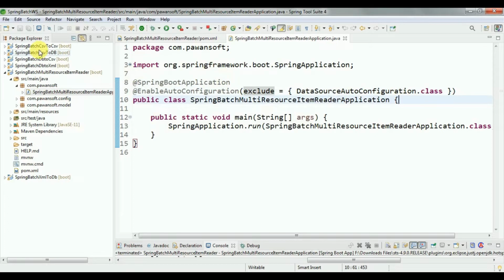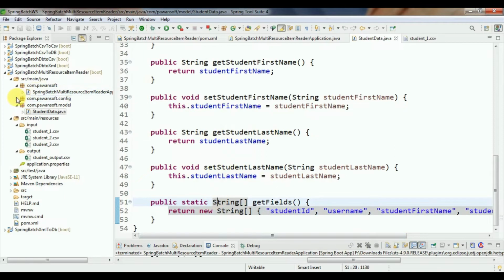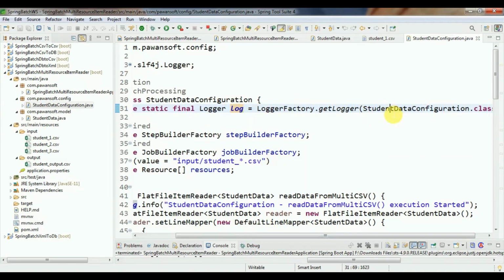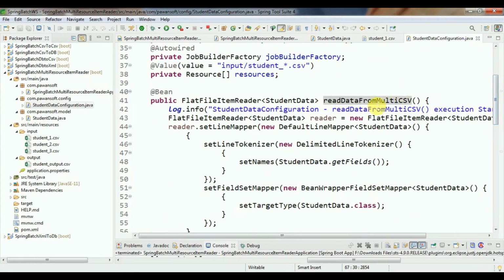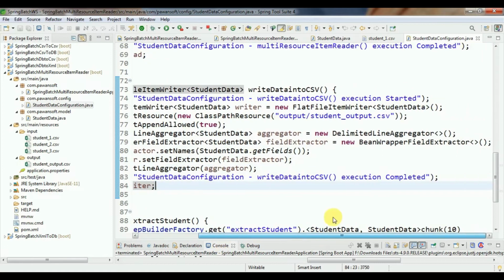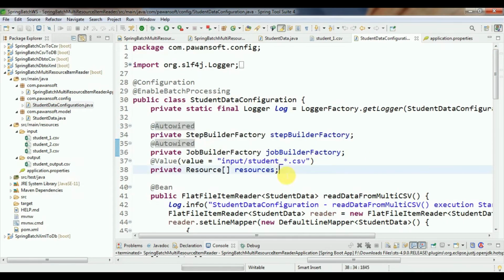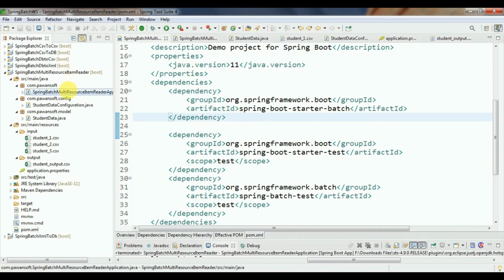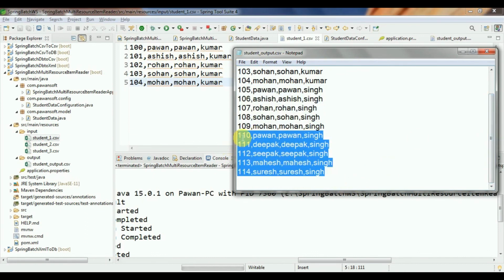Spring Batch - Multiple CSV to CSV File (MultiResourceItemReader Example) Step By Step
Spring Batch Example to read the data from Multiple Csv File and Write into Single CSV File From Scratch Step By Step.